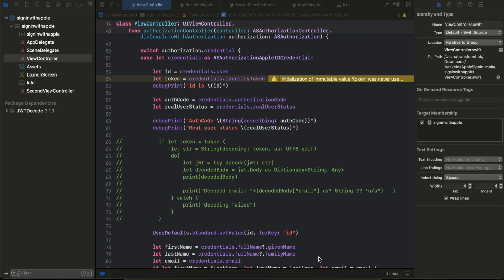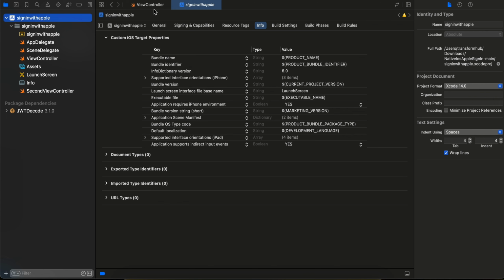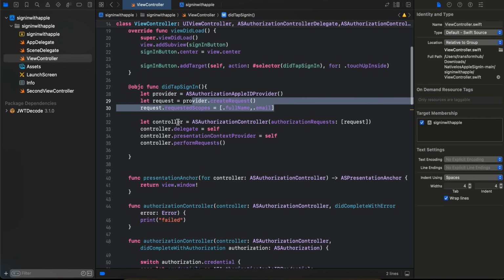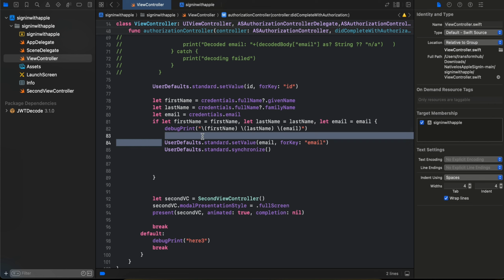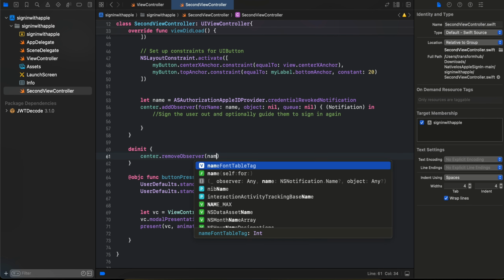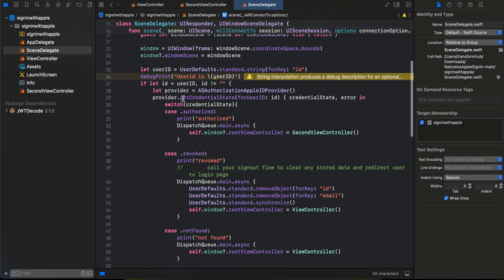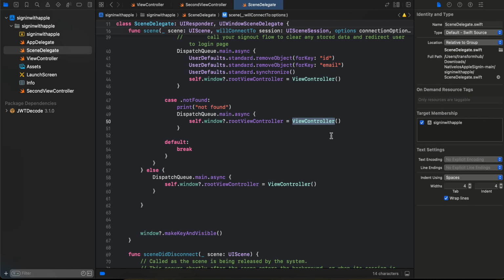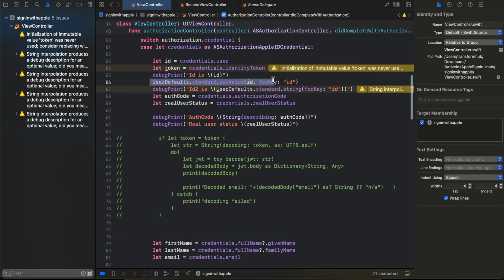How to Integrate Apple SignIn in Native iOS app (2024 Updated)